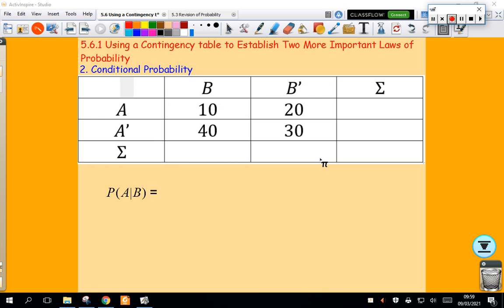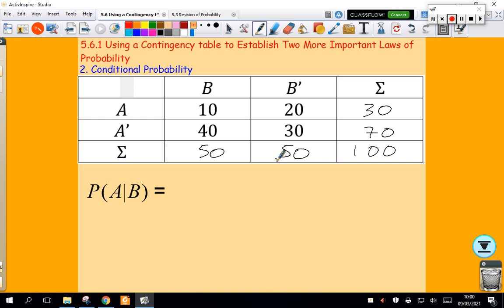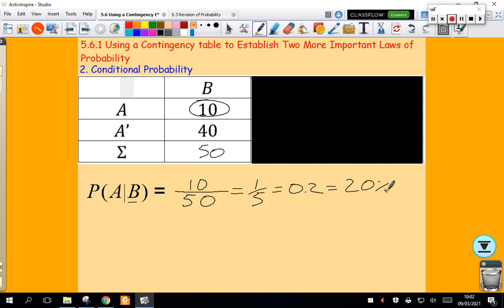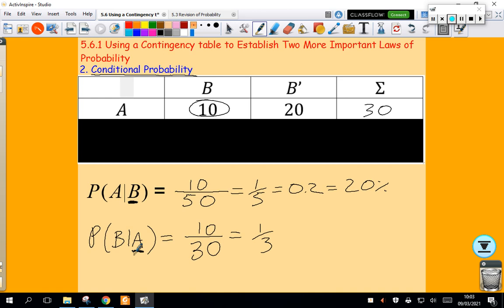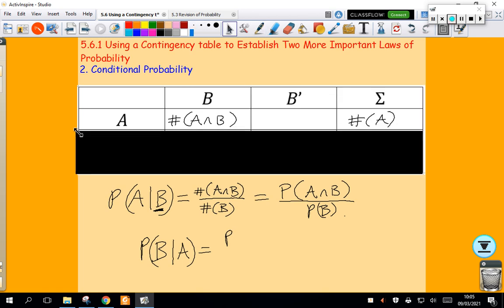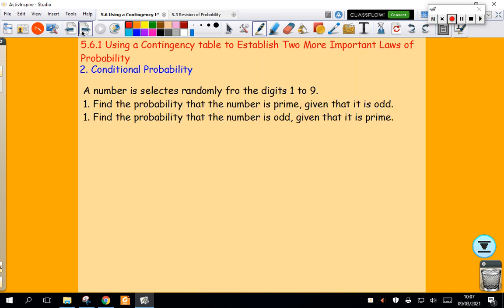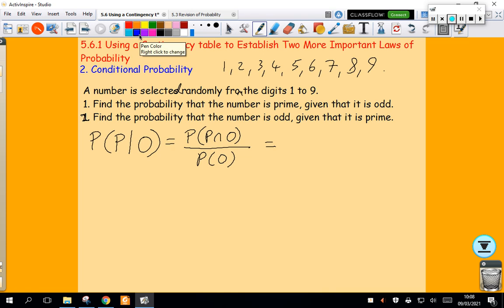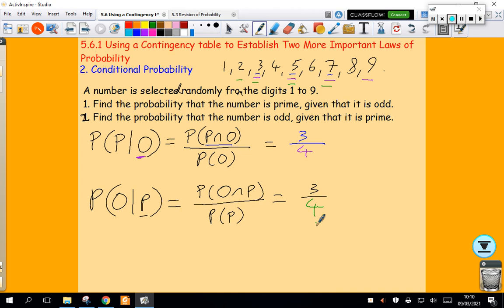5 6 1 Using a Contingency table to Establish Two More Important Laws of Probability